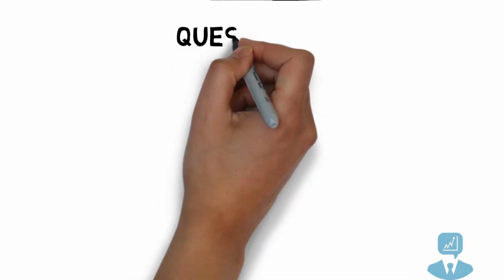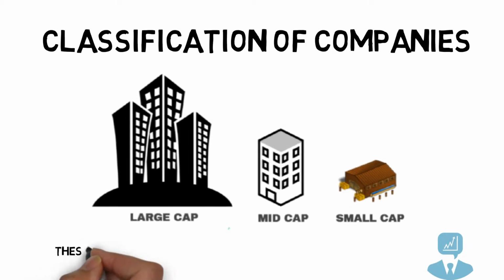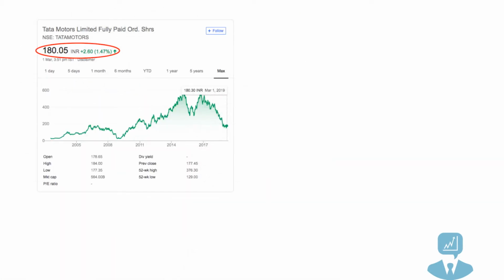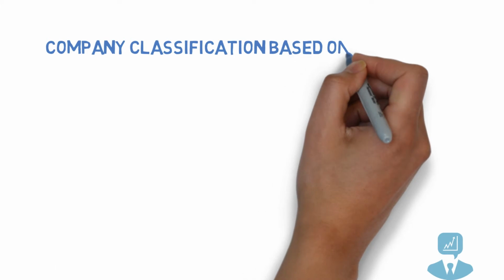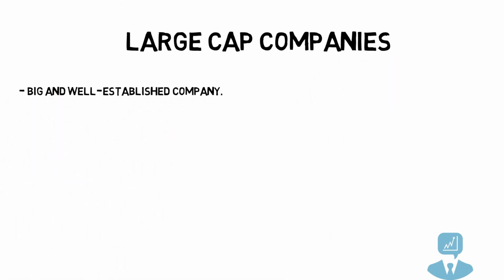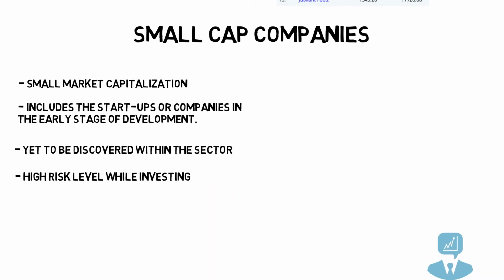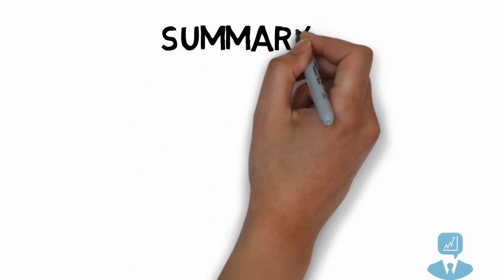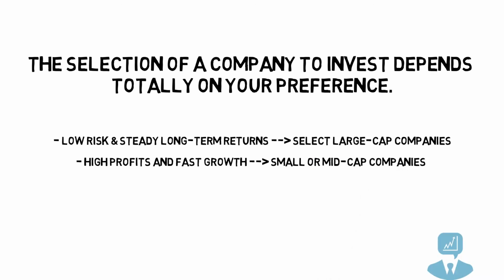What is Market Capitalization? - Large Cap, mid cap & small cap explained!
What is Market Capitalization? - Large Cap, Mid cap & Small cap explained for beginners!

Join 7-Day FREE email course on HOW TO INVEST IN INDIAN SHARE MARKET

Here are the contents which are going to cover in this video:

1. Classification of companies in Indian stock market.
2. What is Market Capitalization?
3. How are companies classified using market capitalization in Indian stock market?
4. What are large, mid and small cap companies? – With examples
5. What are Blue Chips stocks?
6. Summary

Market capitalization shows the size of the company and its aggregate value. Let us define market capitalization now:

Market Cap or Market capitalization refers the total market value of a company’s outstanding shares. It is calculated by multiplying a company’s outstanding shares with the current market price of one share.

Market Capitalization = (Total no of outstanding share) * (Price of one share)

Large Cap companies:

They are the big and well-established company. Most of the large-cap companies are leaders in their sector and have a huge market presence. Many of the large cap companies are listed in Sensex 30 and Nifty 50. These companies have a very large capitalization to survive in adverse economic conditions.

Mid Cap companies:

These represent mid-sized companies that are relatively riskier than large-cap as investment options, yet they are not considered as risky as small-cap companies. These companies have a potential to become a large cap in few years and have enough finance to survive harsh economic conditions.

Small Cap companies:

These companies have small market capitalization and usually includes the start-ups or companies in the early stage of development. Small cap stocks are potentially big gainers as they are yet to be discovered within the sector. However, the risk level is high while investing in small-cap companies.